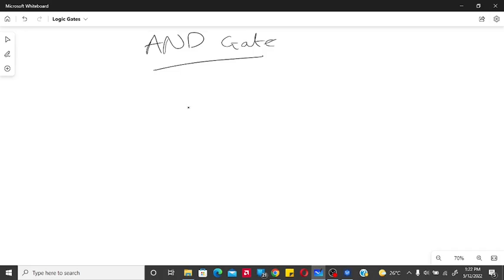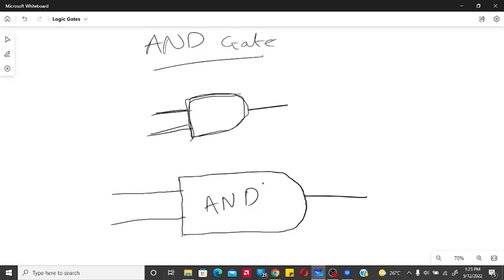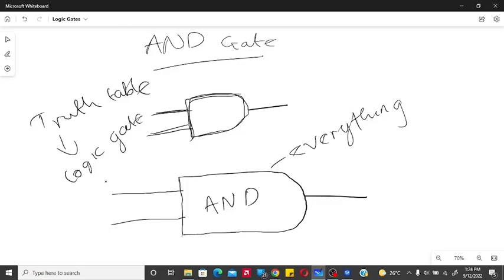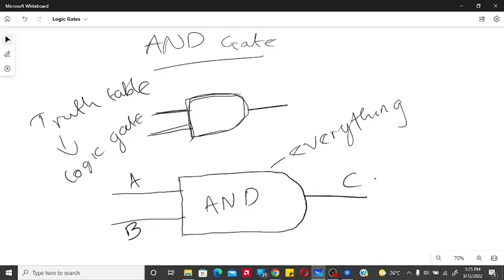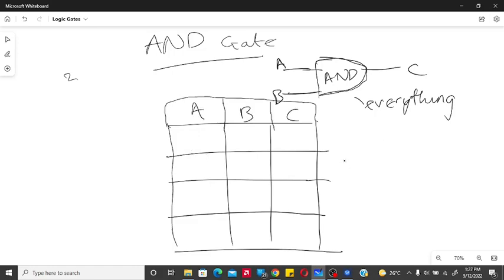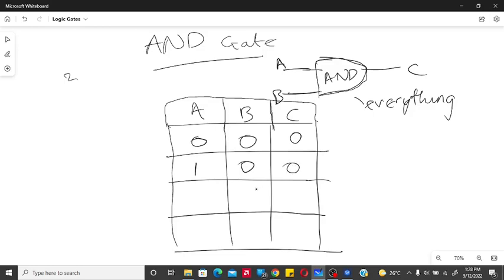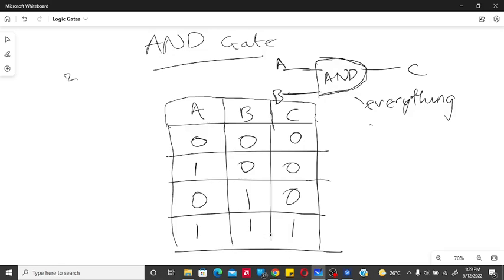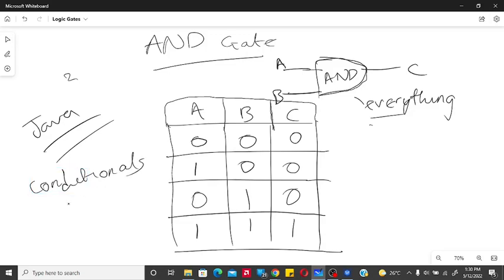The AND Gate (Logic Gates)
Hello there,
In this video I continue explaining on how logic gates work by using one of the fundamental logic gates and that is the AND gate. Its a simple logic gate that only has two inputs and one output. It belongs to the group of the three fundamental logic gates.

JOIN the FACEBOOK group in order to receive updates about the channel.